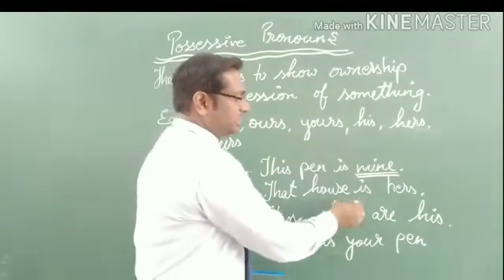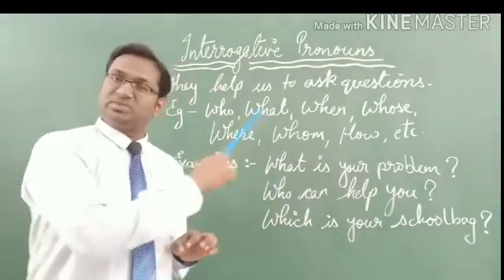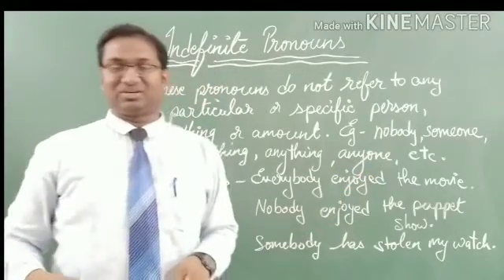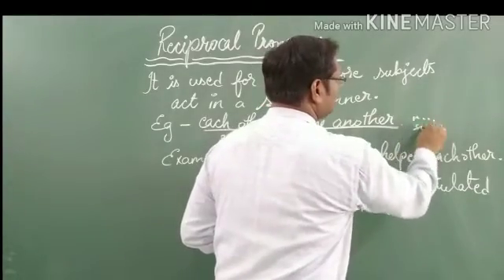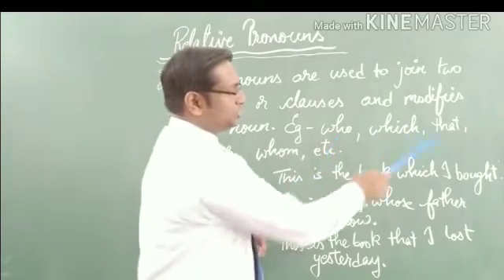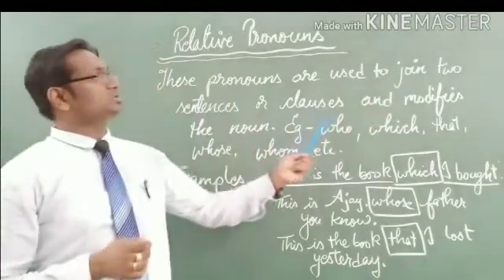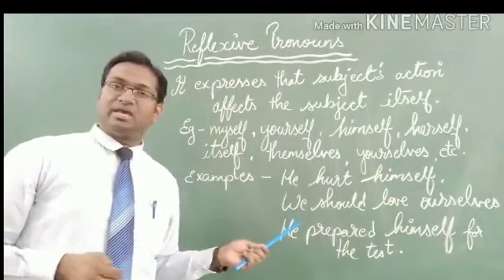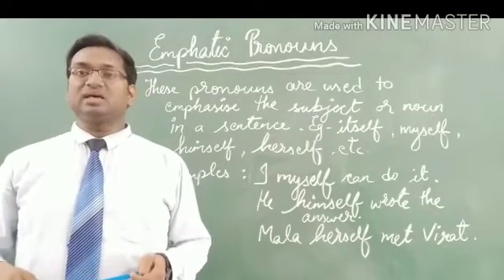Class VIII English Language-Ch-2 Pronouns Part-2